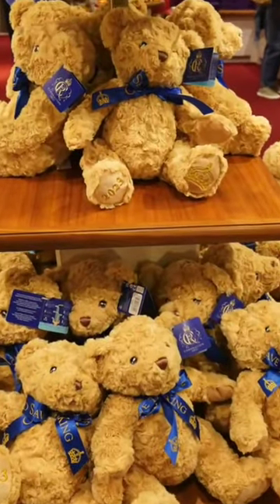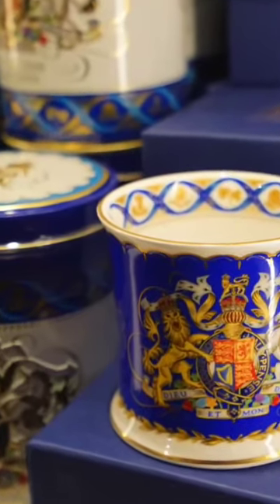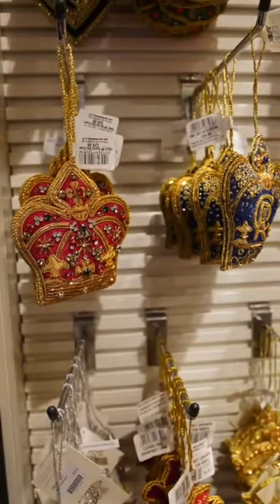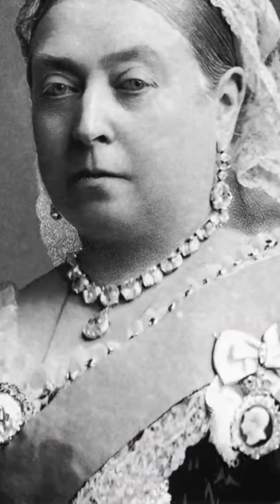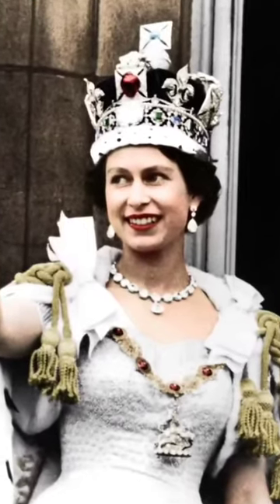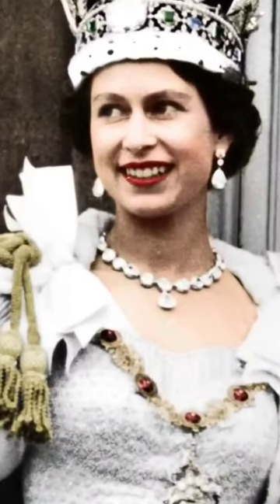coronation souvenirs at Buckingham Palace, Queen Victoria's coronation necklace!